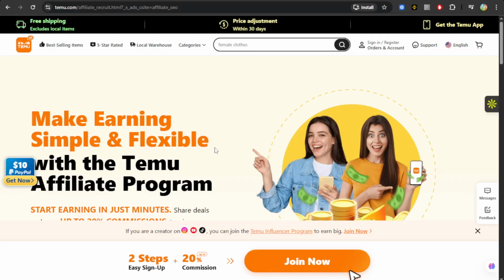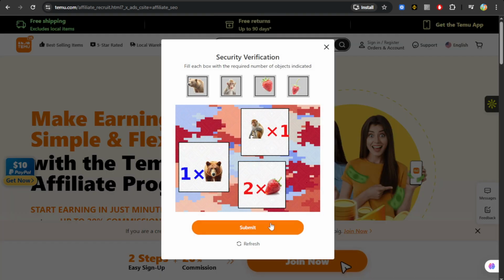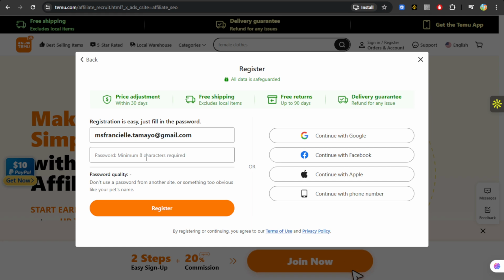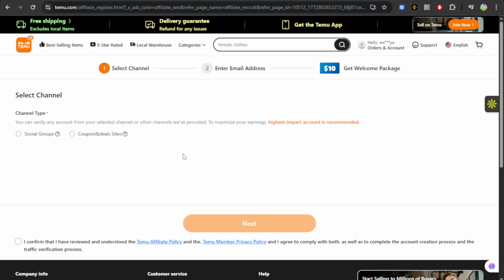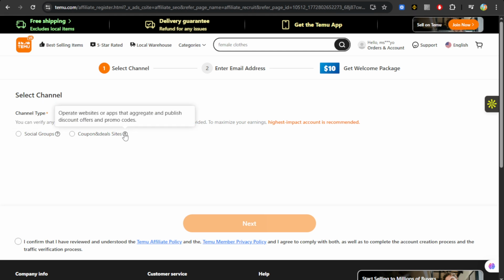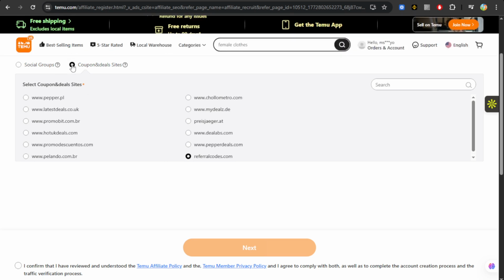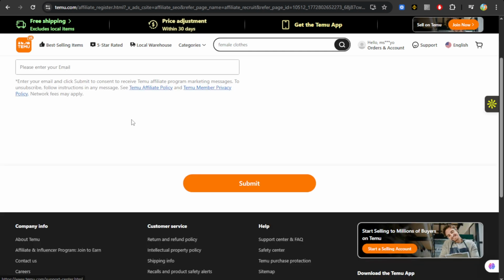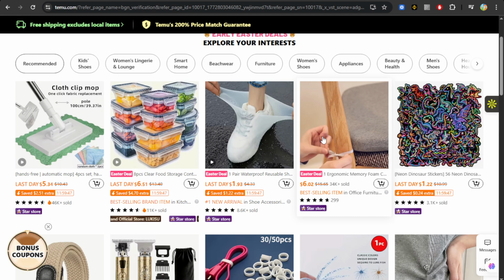How to Become a Temu Affiliate (2026 Step-by-Step)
Learning how to become a Temu affiliate is one of the most popular ways to earn passive income through social media referrals in 2026. This tutorial provides a direct walkthrough on how to join the official Temu Affiliate Program and start generating your own unique discount codes and referral links. We show you how to navigate to the "Affiliate Program" section within the Temu app or website to submit your application, which typically offers instant approval for creators. This guide explains the 2026 commission structure, where you can earn up to 20% in commissions on every new user order placed through your link, plus high-value referral bonuses for every person who downloads the app using your code. You will discover how to use the "Creator Center" to track your real-time earnings, monitor your click-through rates, and download high-quality product images for your TikTok, Instagram, or YouTube content. We also cover the "Affiliate Challenges" that allow you to unlock extra cash rewards by reaching specific referral milestones. It is important to note that Temu frequently updates its payout terms, so we explain how to withdraw your earnings directly to PayPal or your bank account once you reach the minimum threshold. This video is designed to be straight to the point, showing you the exact buttons to press to get your affiliate dashboard live today. Following these steps ensures you can start monetizing your product recommendations without any unnecessary fluff.